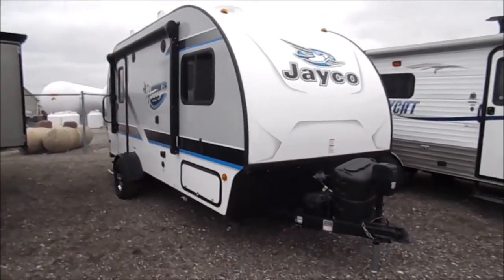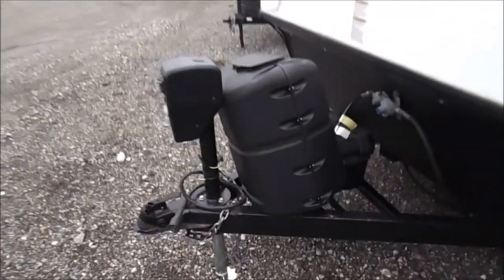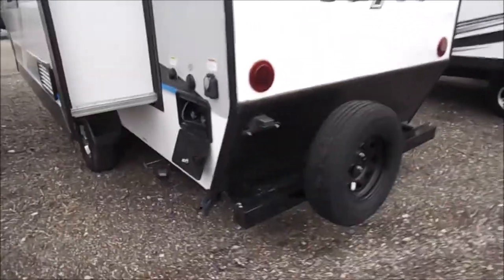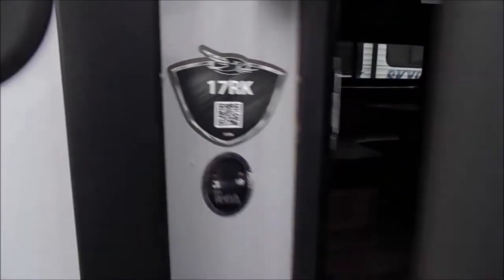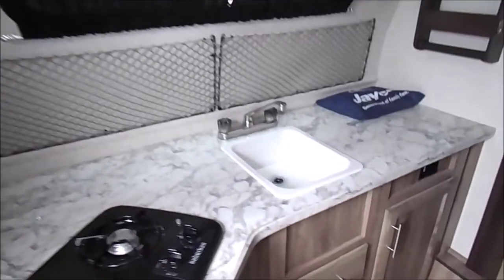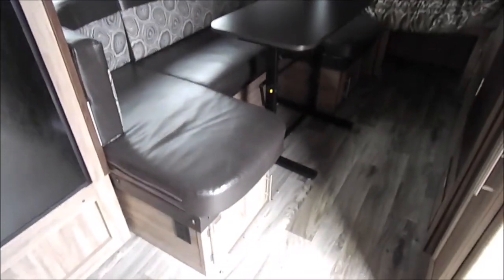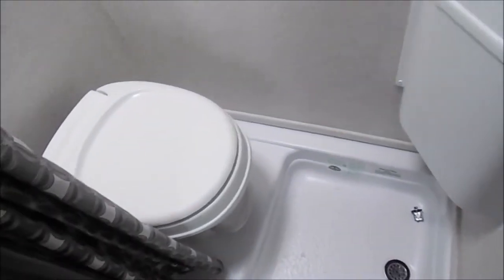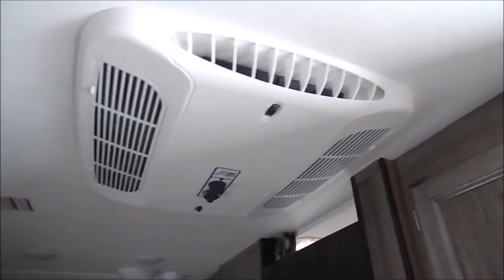Wana RV Center - Used 2018 Jayco Hummingbird 17RK Travel Trailer